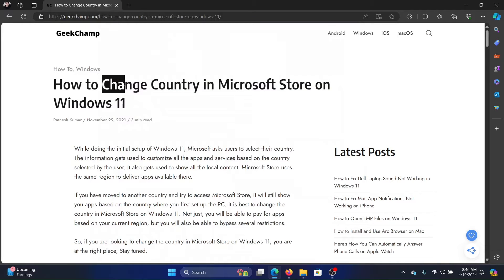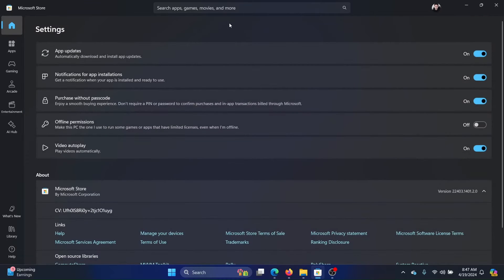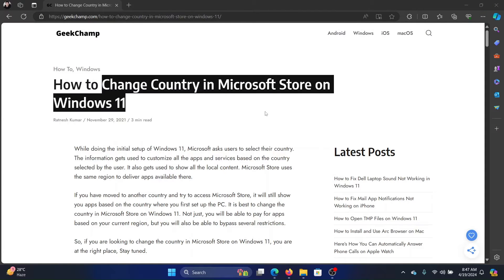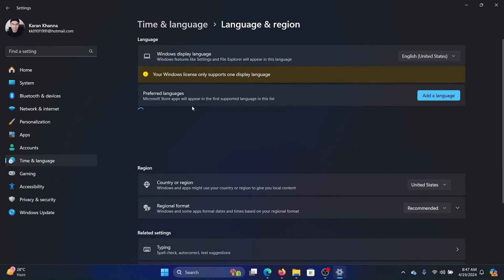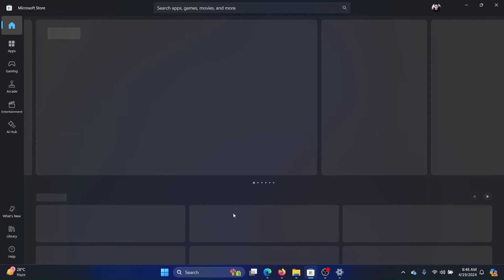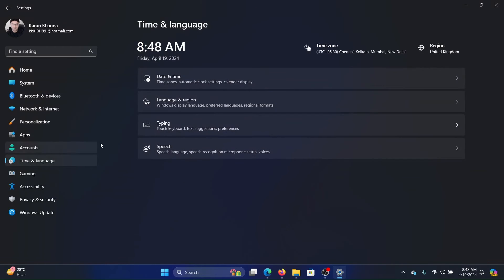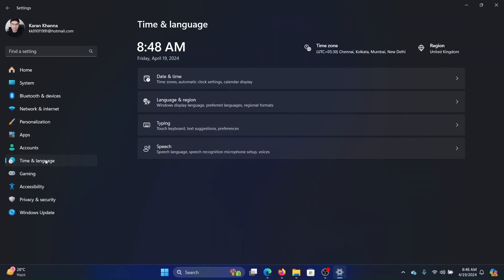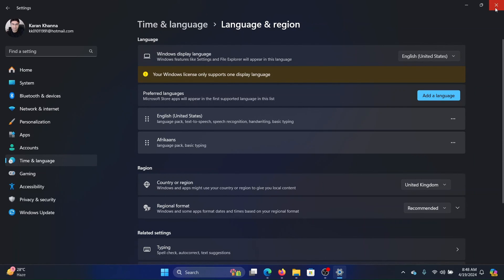How to Change Country in Microsoft Store on Windows 11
If you wish to change country in the Microsoft Store, then please watch this video for the procedure.